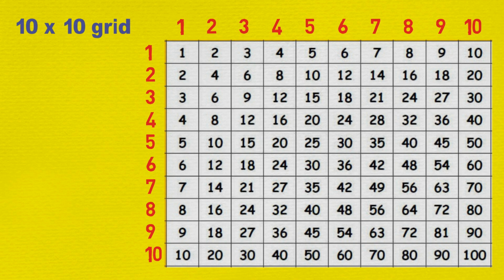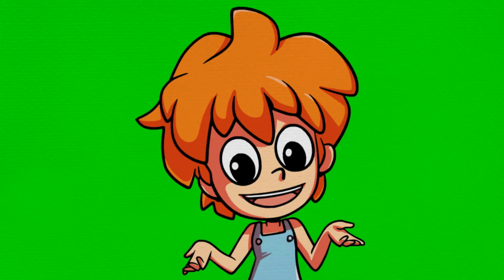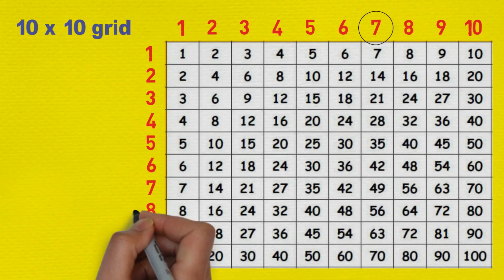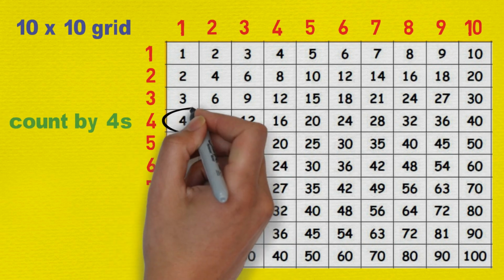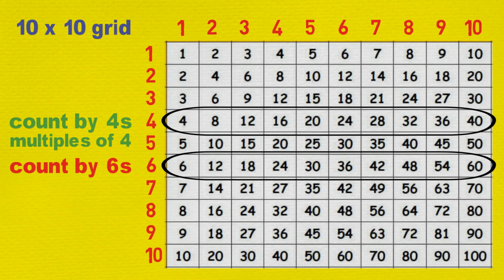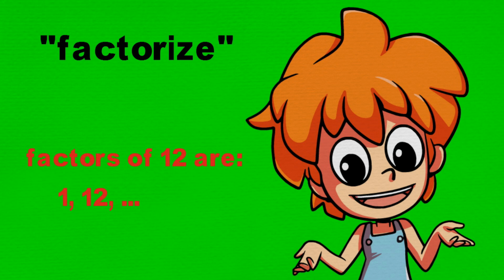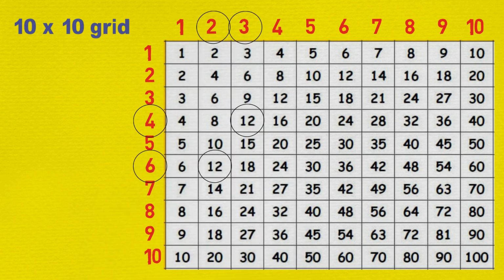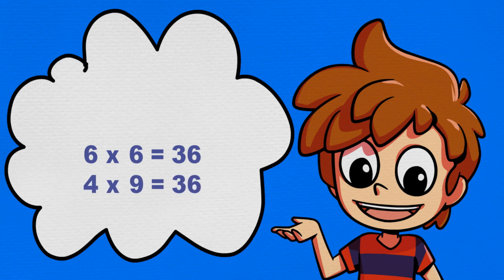4.3.1 10x10 Grid, Multiplication & Division Year 4 Level - Maths For Kids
4.3.1 Min discovers the 10 x 10 Multiplication grid and shows Max how they can use it to multiply and divide, skip count, and get multiples and factors of numbers.

1. Whole Numbers
2. Addition & Subtraction
3. Multiplication & Division
4. Fractions & Decimals
5. Patterns & Algebra
6. Measurement & Geometry
7. Data & Chance